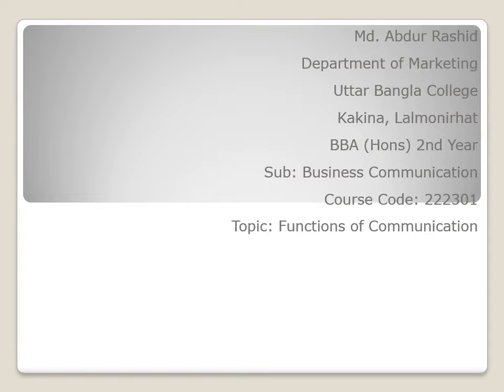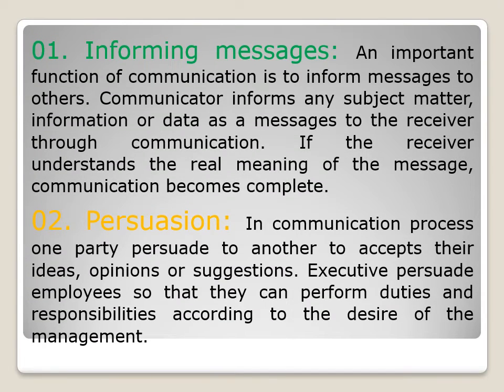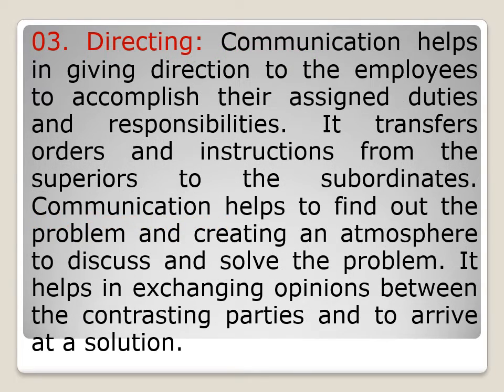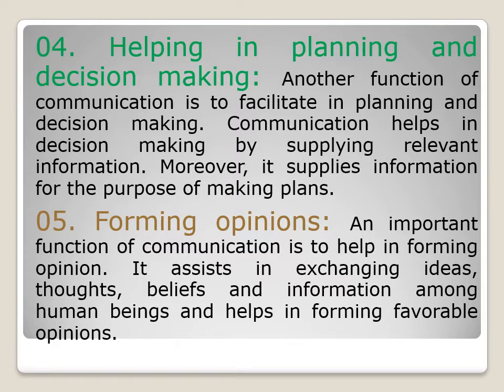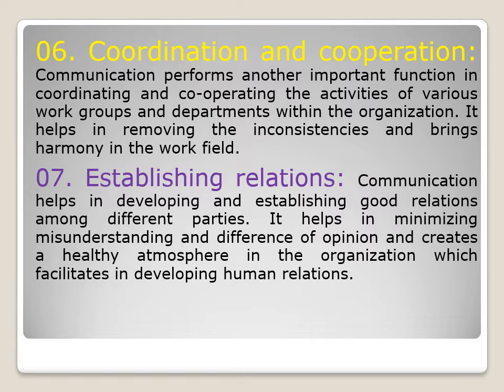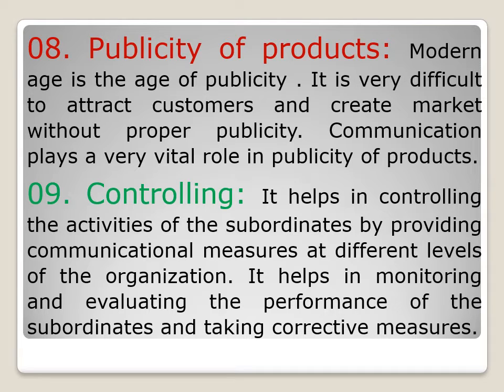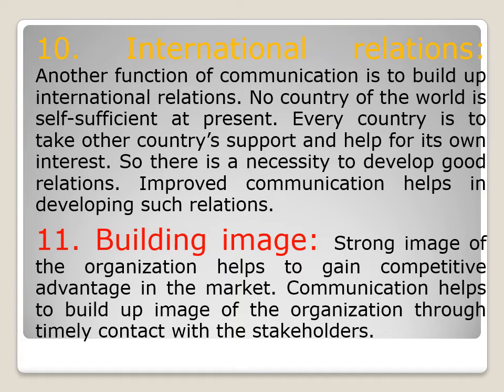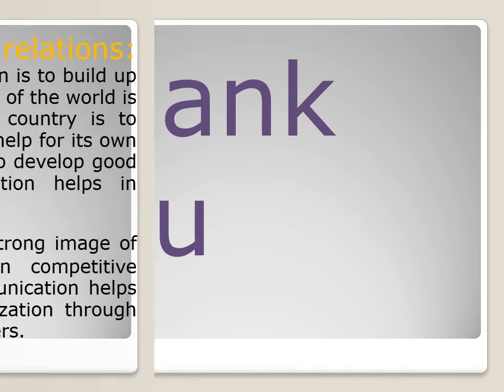Honors 2nd Year: Marketing: Business Communication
Presented by: Md. Abdur Rashid, Lecturer, Uttar Bangla College, Kakina, Lalmonirhat